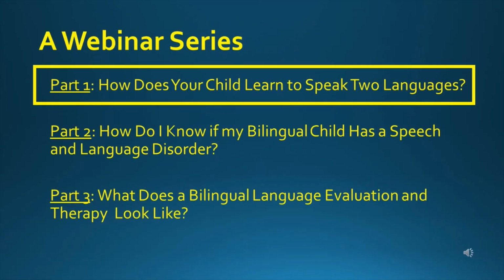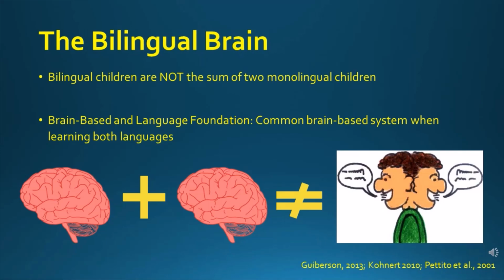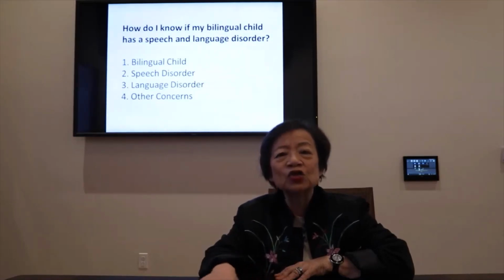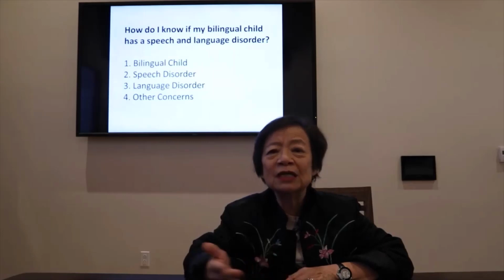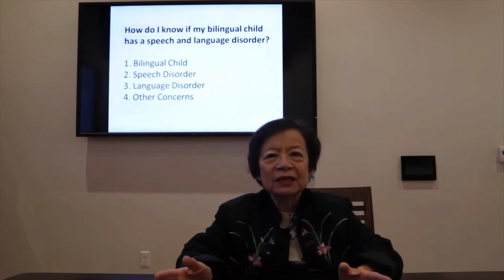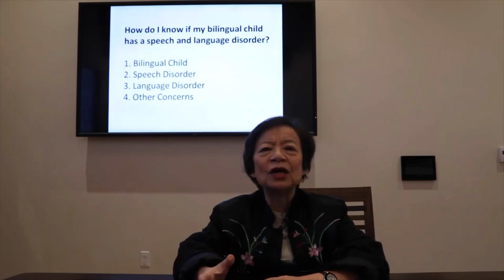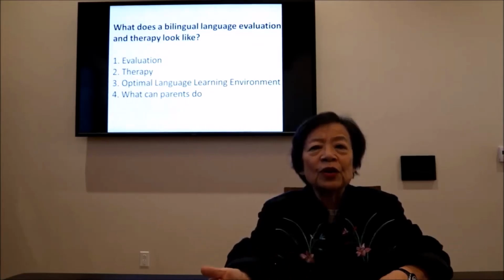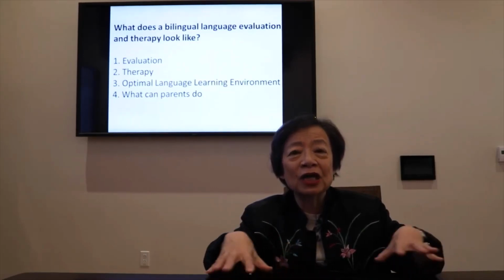Understanding bilingual language development 3 part webinar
Part 1: How does your child learn to speak two languages? (video length=10:26 minutes)
Part 2: How do I know if my bilingual child has a speech and language disorder? (video length= 21:07 minutes)
Part 3: What does a bilingual language evaluation and therapy look like? (video length=21:48 minutes)